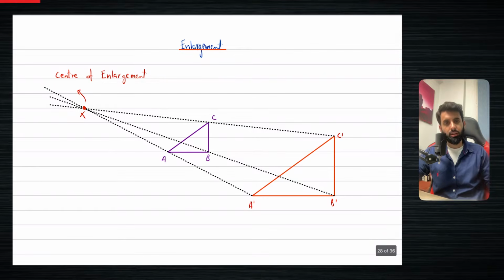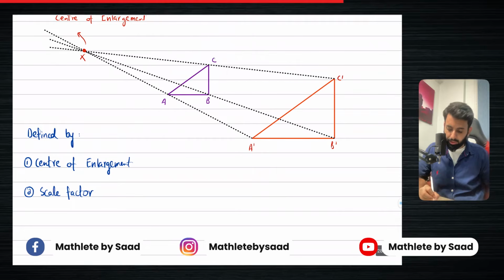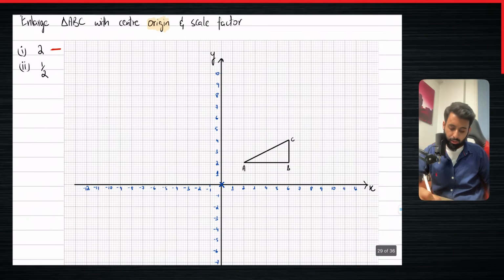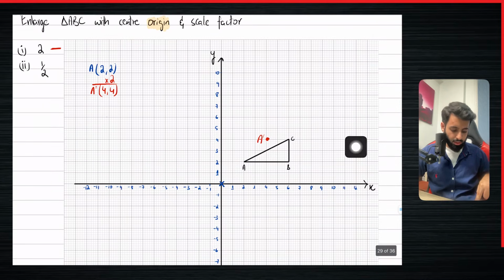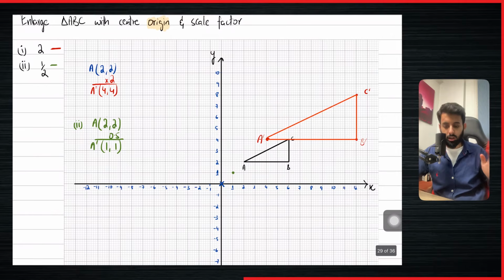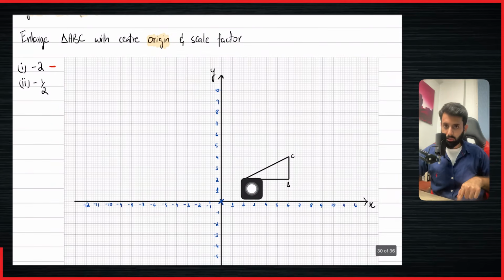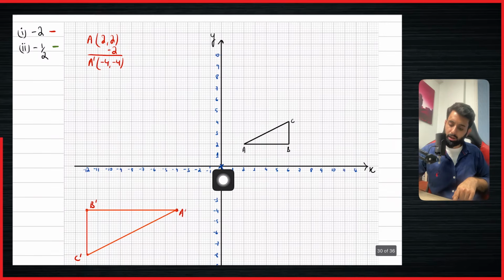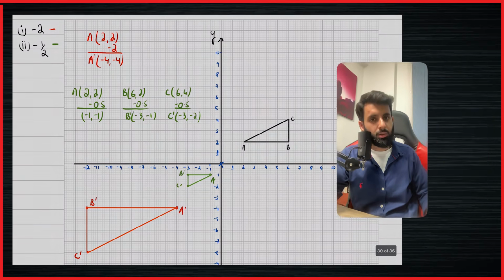O level/IGCSE Maths - Transformation: #14 - Introduction to Enlargement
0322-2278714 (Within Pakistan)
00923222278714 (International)